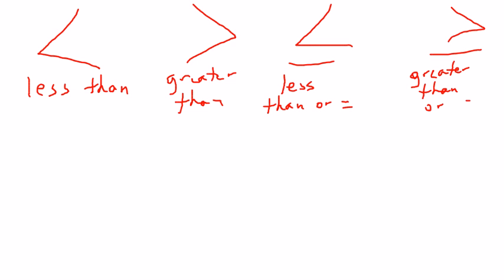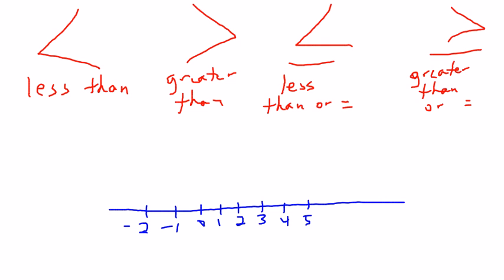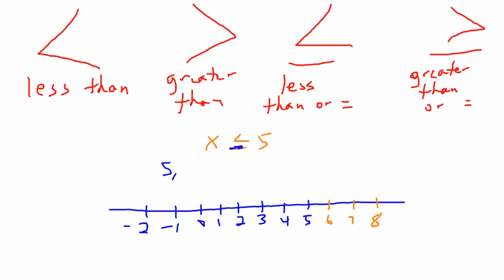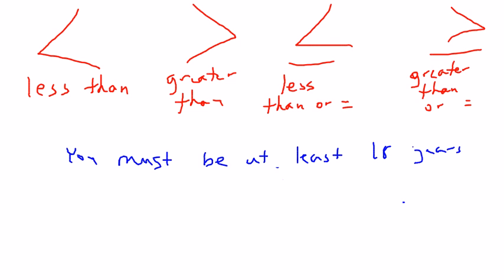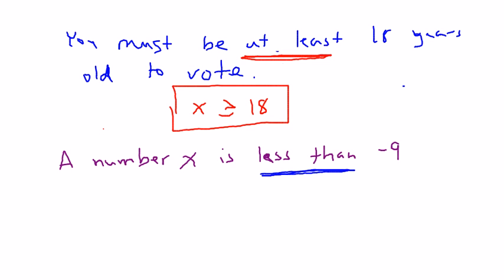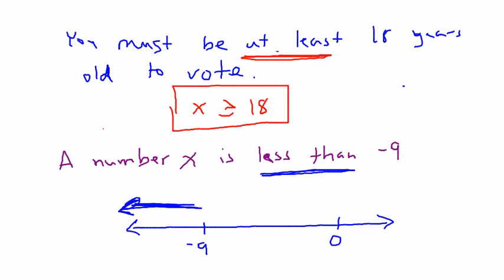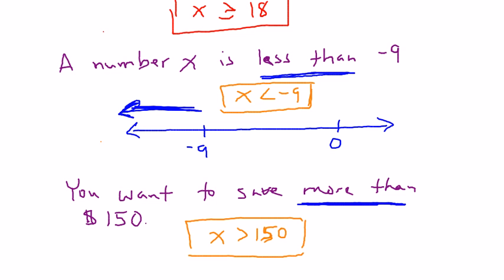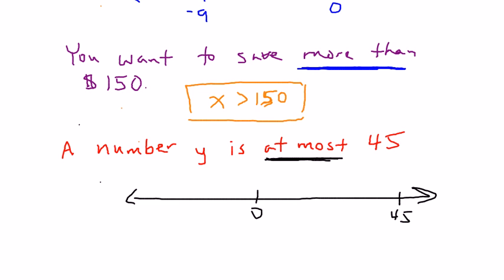Lesson 5-3 (part 1): Inequalities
Learn what an inequality is and what it represents.